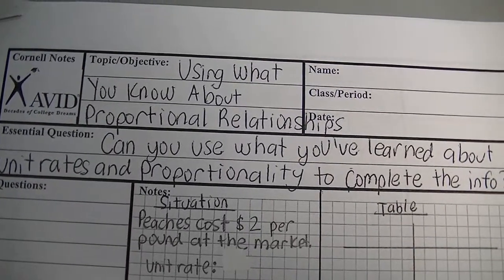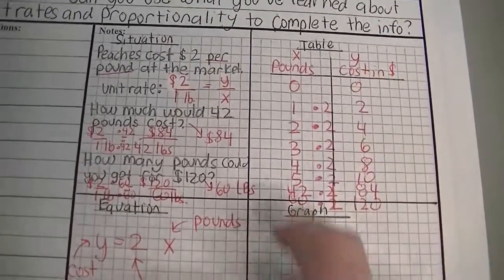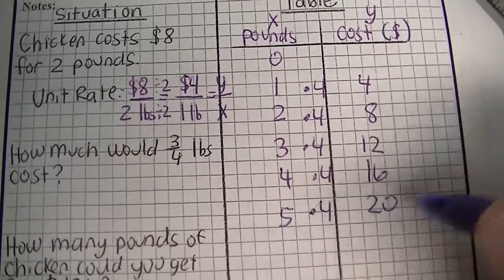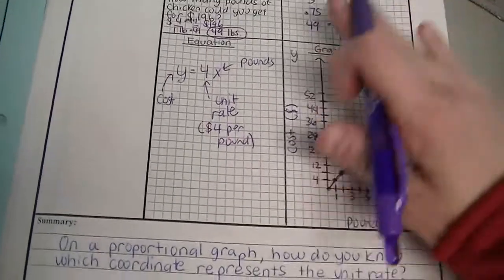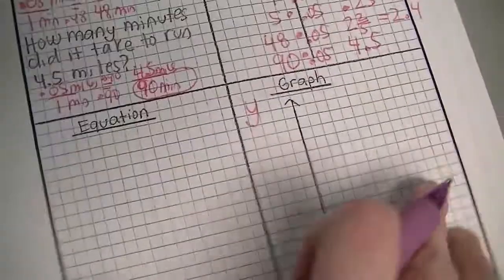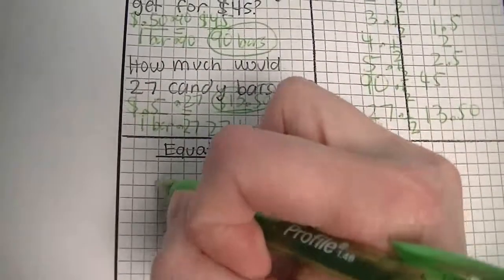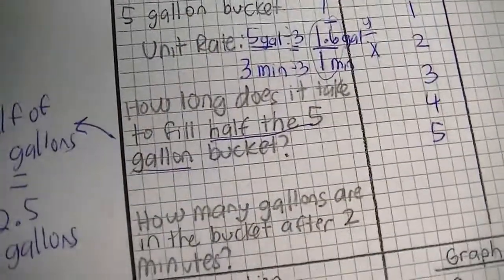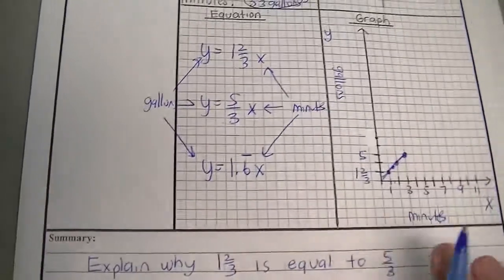Using What You Know About Proportional Relationships